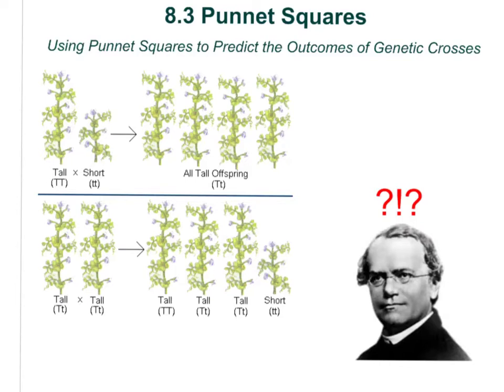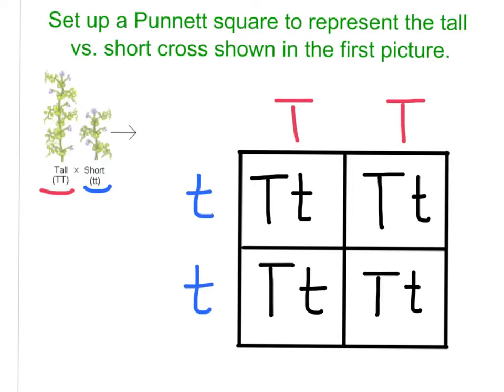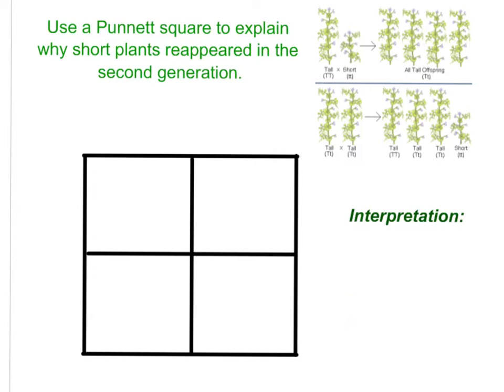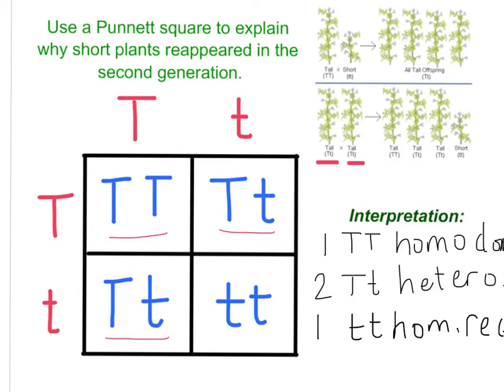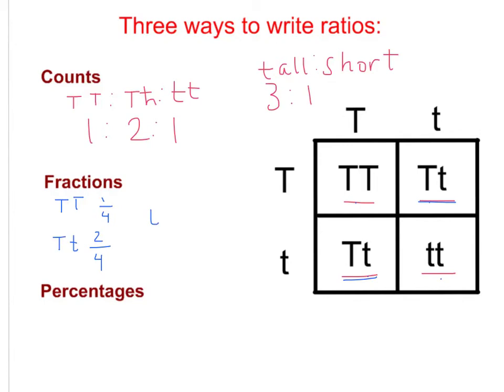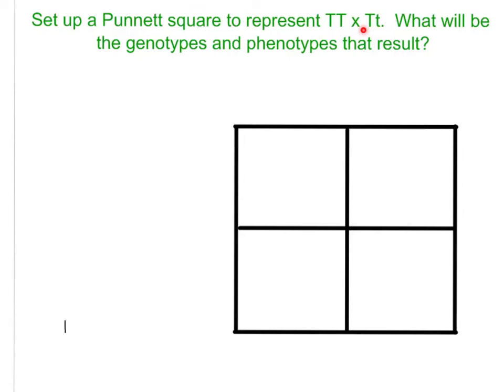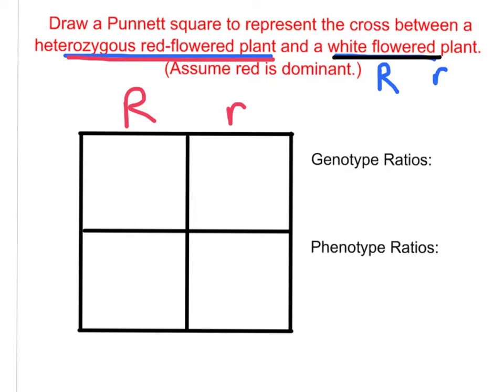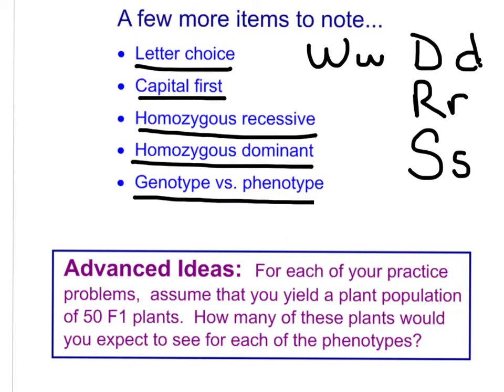Bio 8.3 Punnet Squares Monohybrid